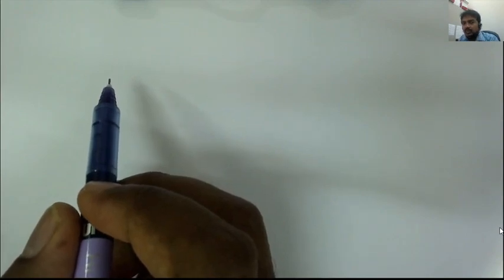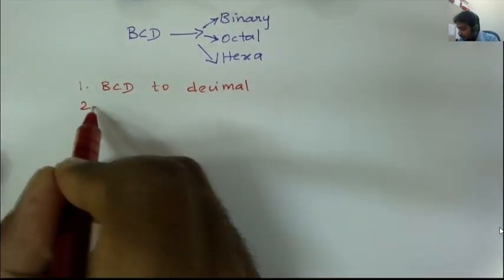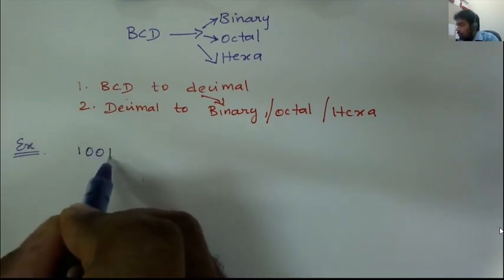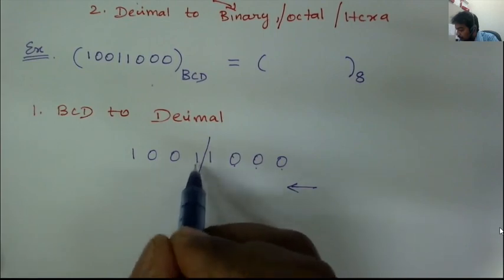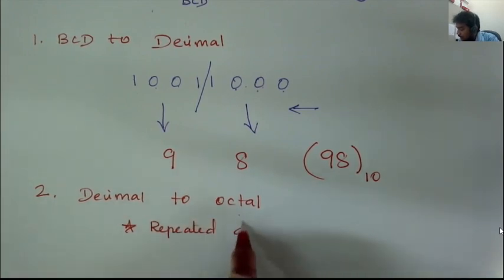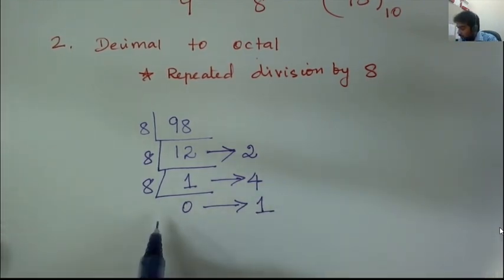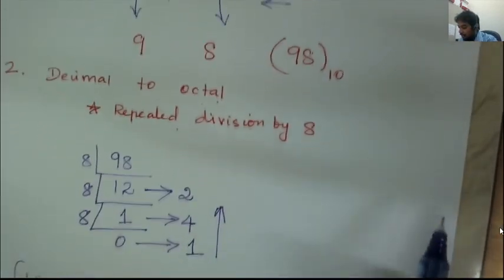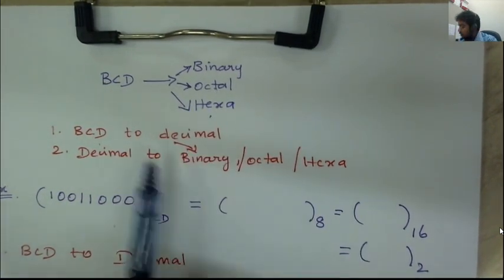8 BCD to Octal Hexa Binary